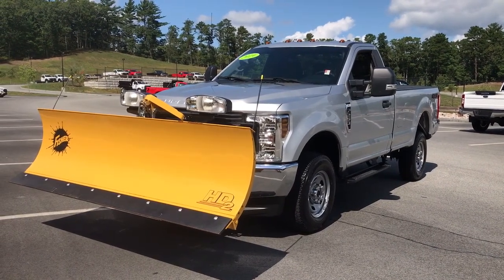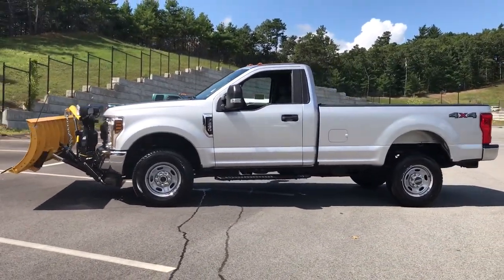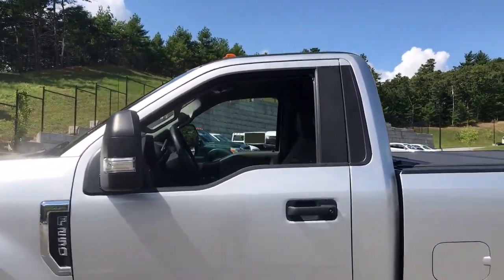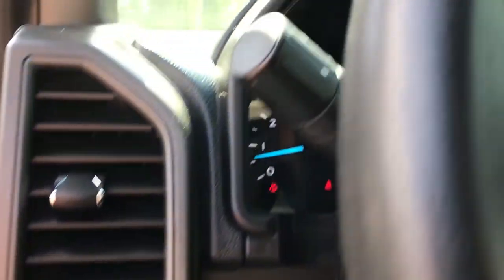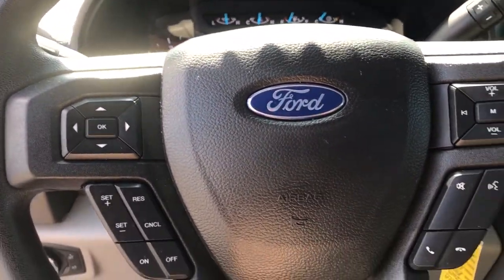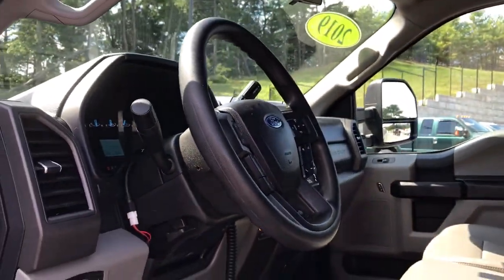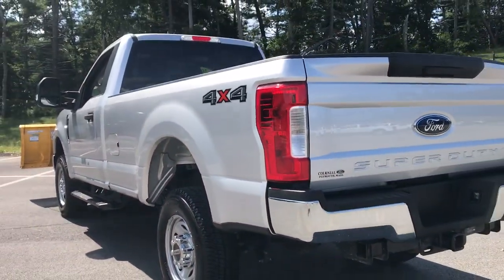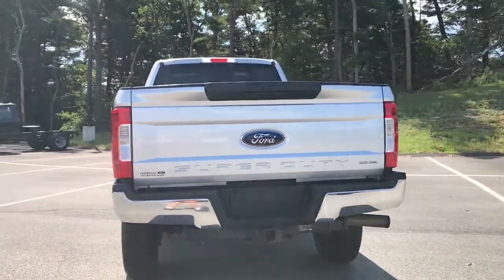2019 Ford Super Duty F-250 SRW Plymouth, Cape Cod, Raynham, Hanover, Braintree, MA N10201A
Ingot Silver Metallic Used 2019 Ford Super Duty F-250 SRW available in Plymouth, Massachusetts at Colonial Ford of Plymouth. Servicing the Plymouth, Cape Cod, Raynham, Hanover, Braintree, MA area.
2019 Ford Super Duty F-250 SRW XL Regular Cab 4WD - Stock#: N10201A - VIN#: 1FTBF2B60KEF85026

: Highlights of this 2019 Ford Super Duty F-250 Pickup include: Serviced here Non-Smoker vehicle CARFAX 1-Owner Excellent Condition. PRICE DROP FROM $44985 PRICED TO MOVE $1900 below J.D. Power Retail! ELECTRONIC-LOCKING W/3.73 AXLE RATIO ENGINE: 6.2L 2-VALVE SOHC EFI NA V8 F. Tow Hitch Back-Up Camera 4x4 FIXED REAR-WINDOW W/DEFROST PLATFORM RUNNING BOARDS. WHY BUY FROM US: We have a strong and committed sales staff with many years of experience satisfying our customers needs. OPTION PACKAGES: XL VALUE PACKAGE Bright Chrome Hub Covers & Center Ornaments Chrome Front Bumper Radio: AM/FM Stereo/MP3 4 speakers SYNC Communications & Entertainment System enhanced voice recognition w/911 Assist 4.2 LCD center stack screen AppLink 1 smart-charging USB port and steering wheel audio controls 4.2 Center-Stack Screen Chrome Rear Step Bumper Steering Wheel-Mounted Cruise Control POWER EQUIPMENT GROUP Deletes passenger-side lock cylinder upgraded door trim panel Accessory Delay Advanced Security Pack SecuriLock Passive Anti-Theft System (PATS) and inclination/intrusion sensors Power Locks Remote Keyless Entry Manual Telescoping/Folding Trailer Tow Mirrors power heated glass heated convex spotter mirror and integrated clearance lights and turn signal indicators Power Front Seat Windows 1-touch up/down driver/passenger window Power Tailgate Lock ELECTRONIC-LOCKING W/3.73 AXLE RATIO SERVICE WORK COMPLETED: Service Work completed on this Ford Super Duty F-250 Pickup includes: Complete Multi-Point Inspection Oil & Filter Change by a Factory Trained Technician Battery Voltage Test Tires Inspected Brake Inspection Emissions System Check Professional Detailed Inside and Out Function Test all Lights Check the Complete Exhaust System Cooling System Inspection Transmission Fluid Inspection Differential Fluid Inspection Function Test all Options & Accessories. Pricing analysis performed on 9/4/2021.